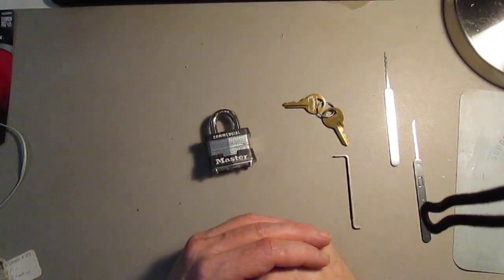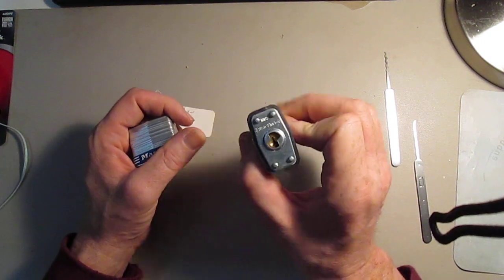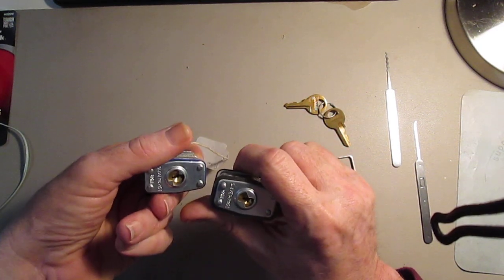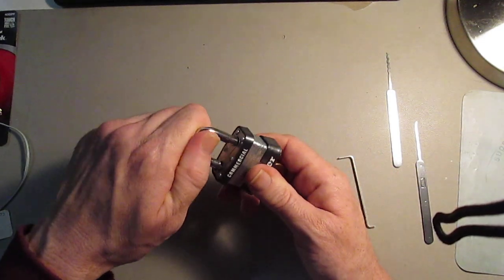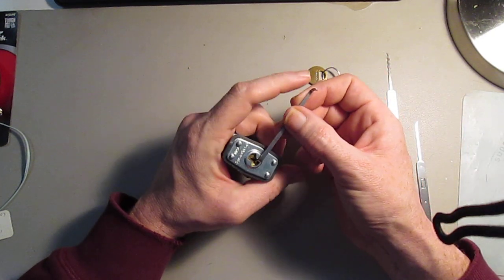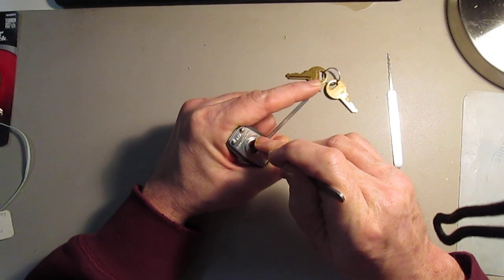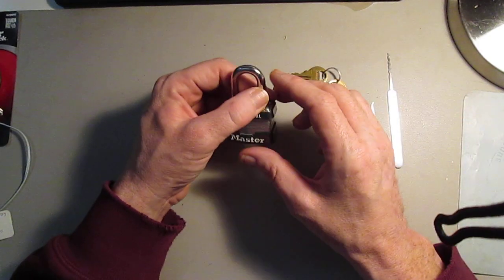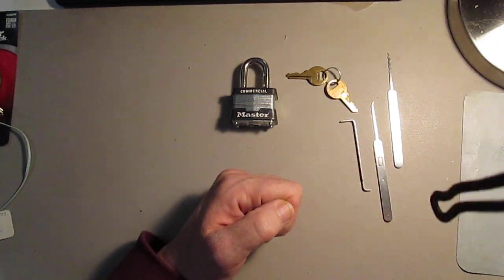031 Masterlock #03 Commercial SPP'D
Picking open the Masterlock #03 Commercial version